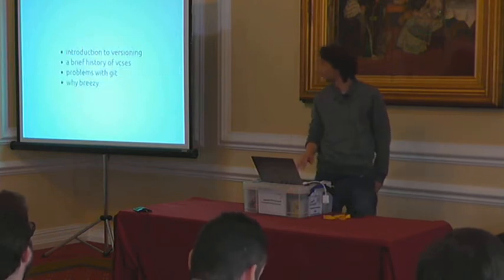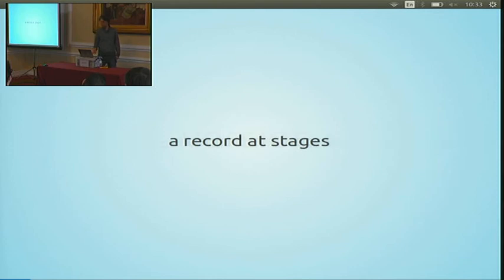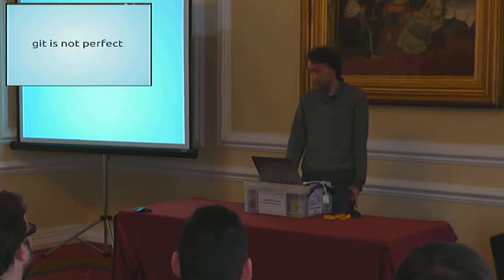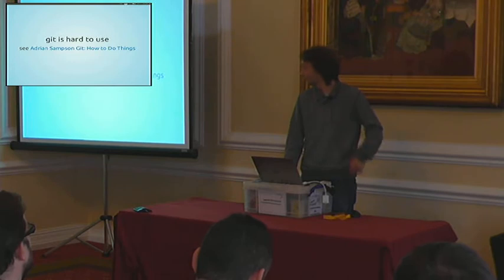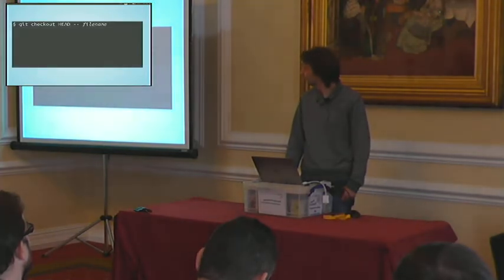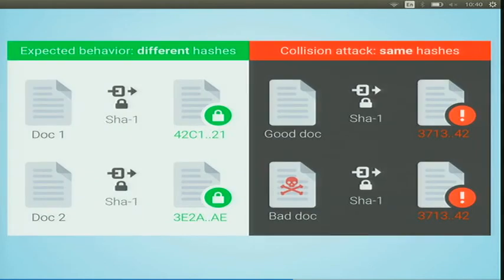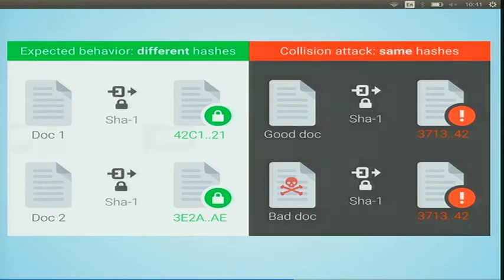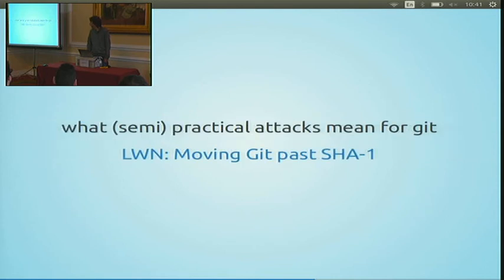PYCON UK 2017: Breezy, a platform for experiments in version control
Martin Packman | Thursday 10:30 | Room C

We are now in a git monoculture in version control system land. Where does that leave us if we want:

    A command line interface that doesn't suck
    A format not built on (weakened) SHA-1
    A way to customise behaviour using Python

This talk introduces Breezy, a fork of the Bazaar VCS, suitable for hacking on by anyone, with git format support using Dulwich.

Find out how (and why) to contribute, with the confidence of a comprehensive test suite to validate your changes.